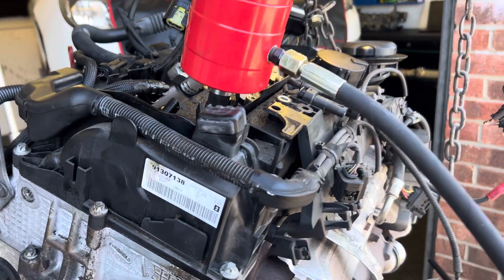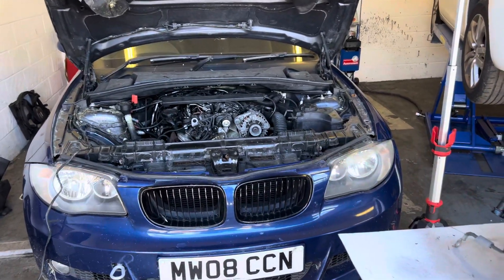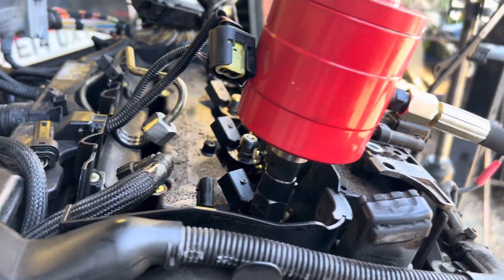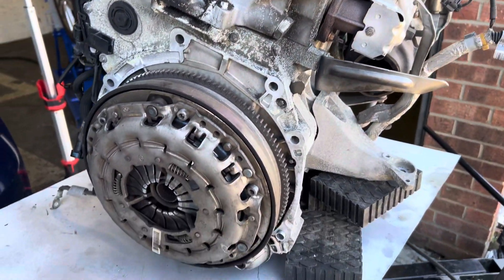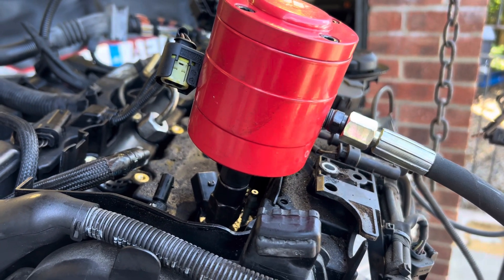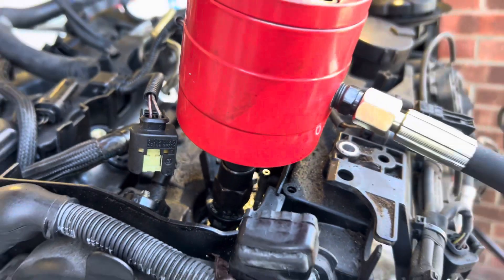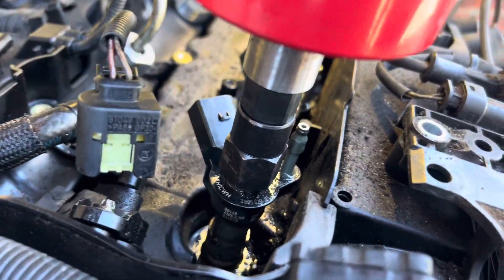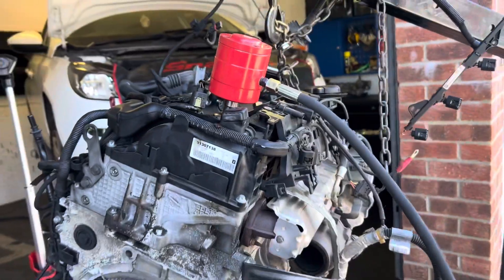BMW N47 injector removal with werkzeug injector removal tool (Easy)